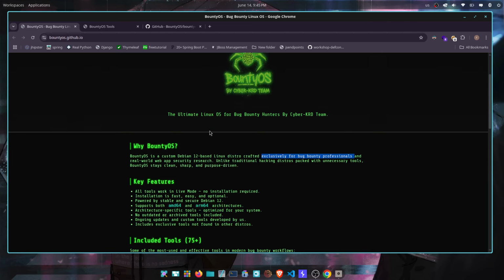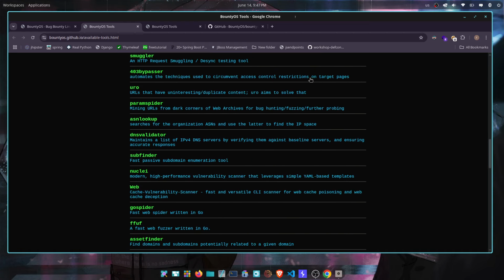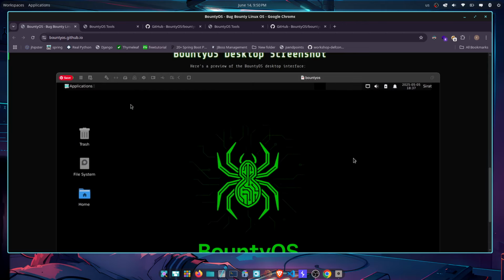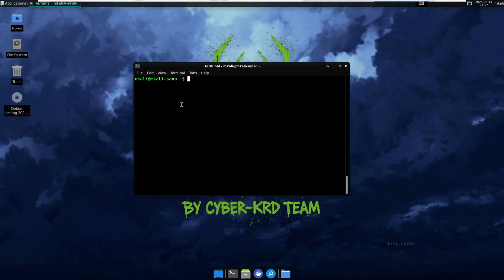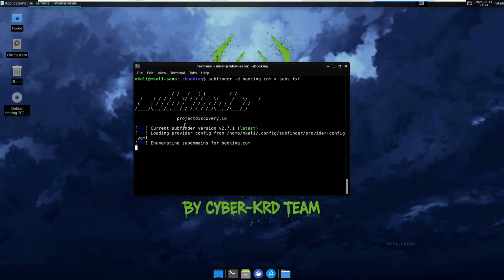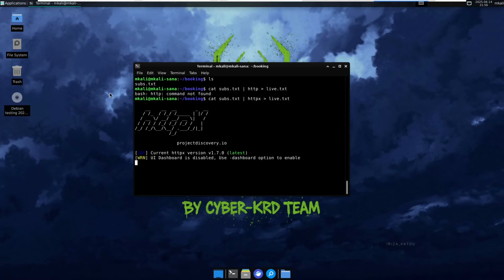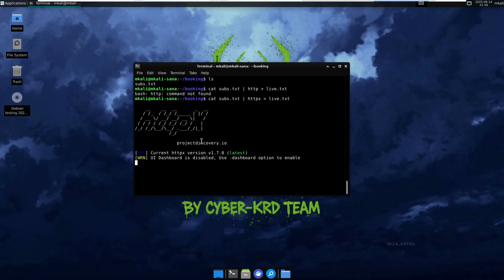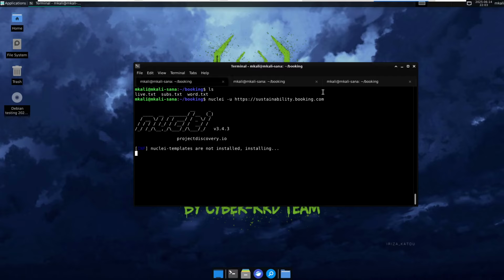Is this The Best OS For Bug Bounty Hunters | Bog Bounty OS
Welcome hackers

In this video we look into an amazing operating system sorely built for bug bounty hunter, comes with bug bounty hunting tools already installed and help you get started real quick.